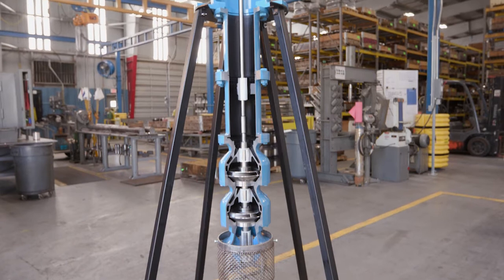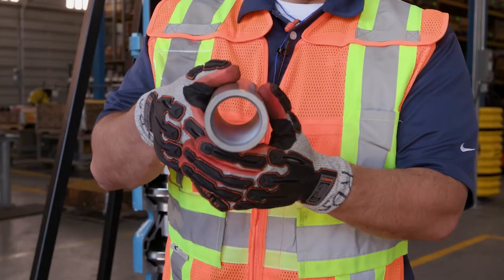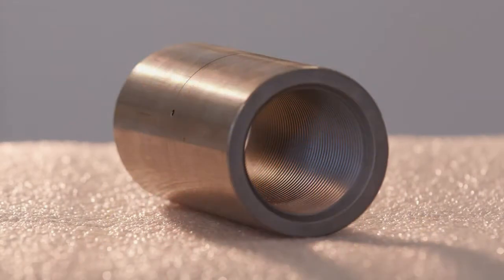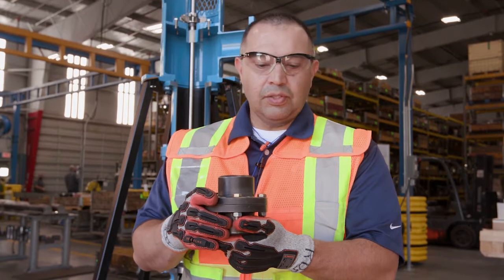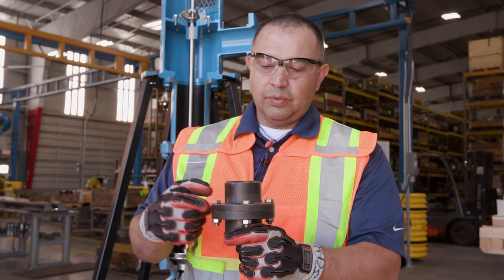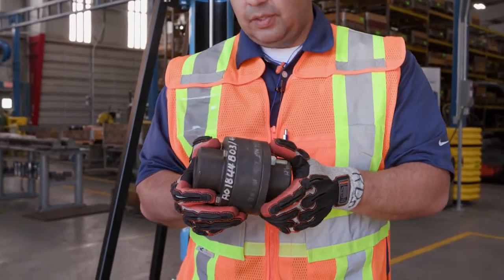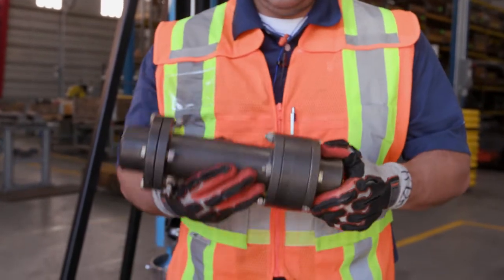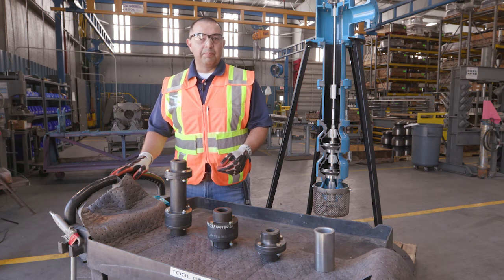Vertical Turbine Coupling Configurations